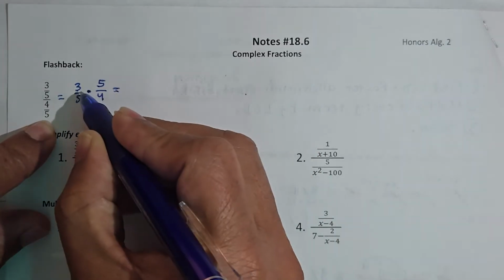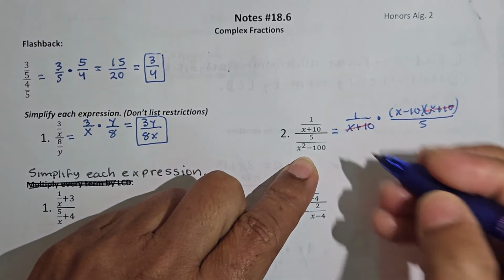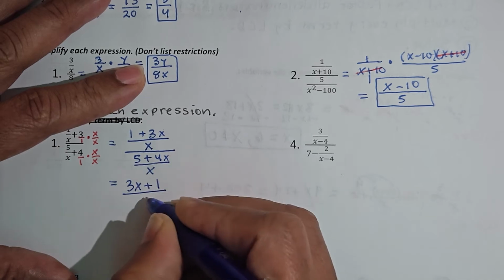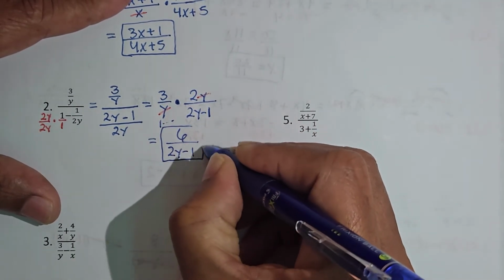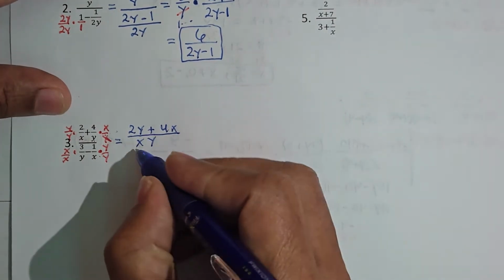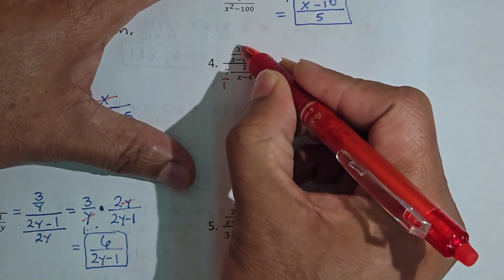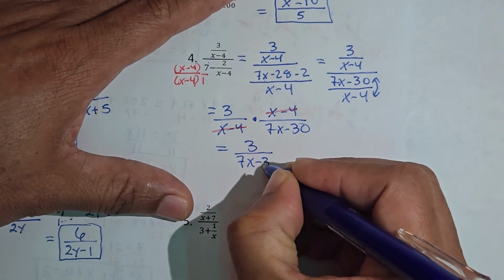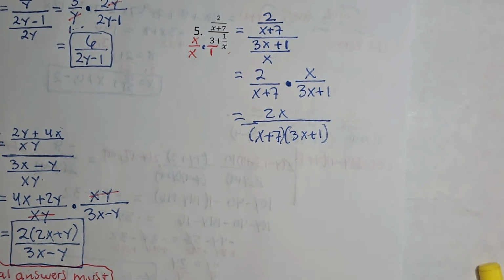Simplifying Complex Fractions